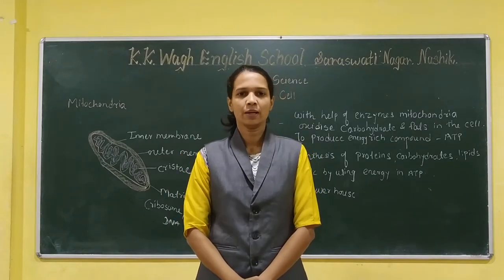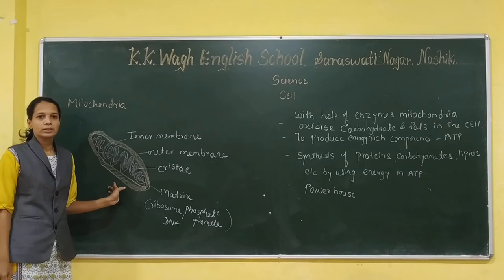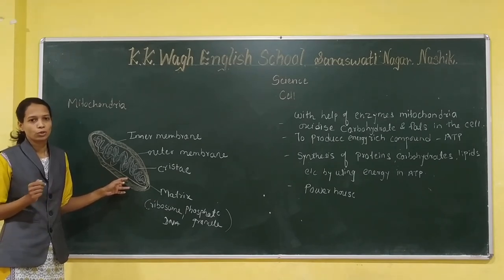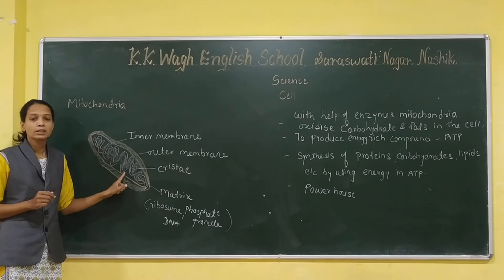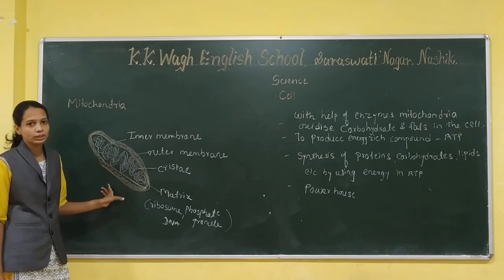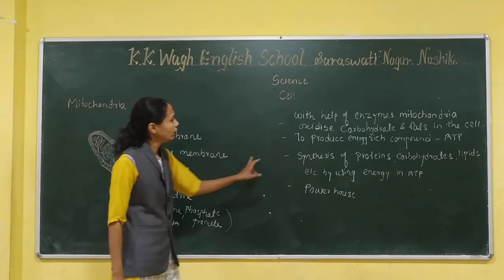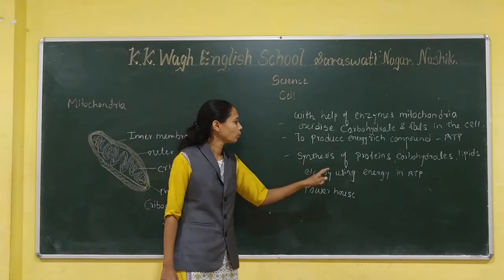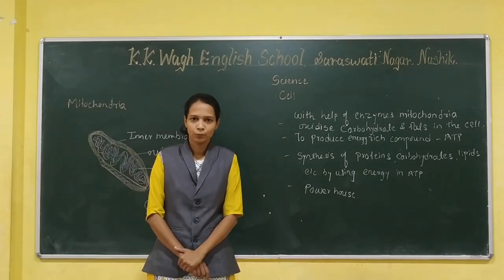Standard 8 Subject Science Topic- Components of Plant cell and animal cell Part 1